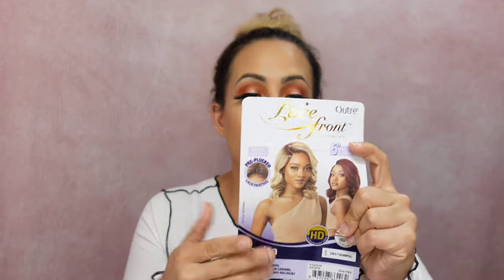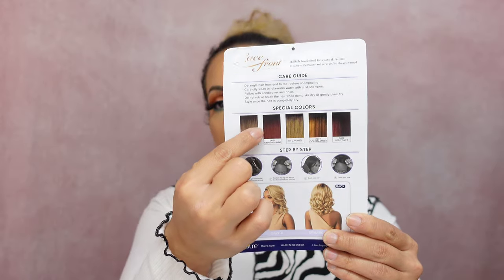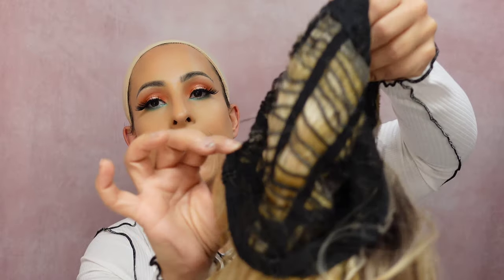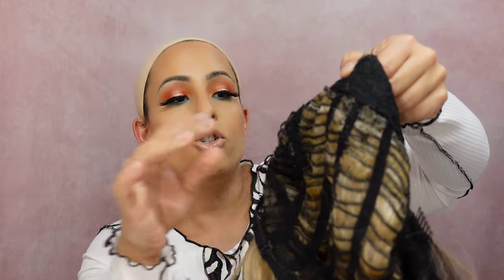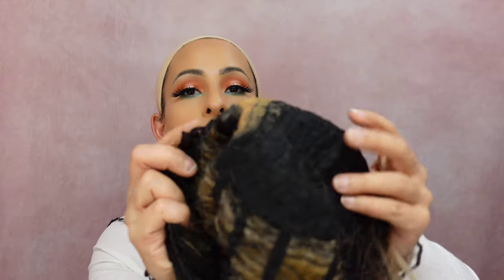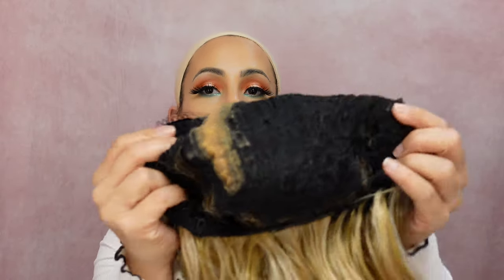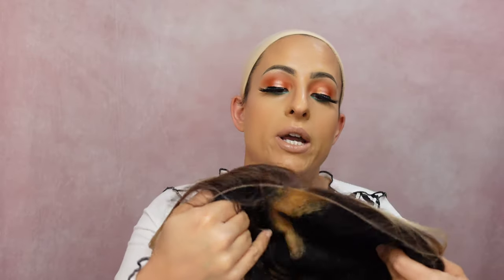Outre|Melted Hairline| Davita review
Hello everyone my name is Adrienne, aka Bee_You_Nique! Welcome to my little place here on YouTube! This video was supposed to be posted 2 years ago! This review is on the wig Davita from Outre. I purchased this wig with my own money from Samsbeauty.com. Unfortunately they no longer sell this unit. Down below is a link to another site for purchase. I hope you enjoy this!

THANK YOU ALL FOR SUBBING and becoming my Bees!